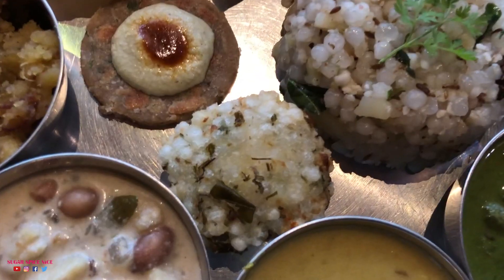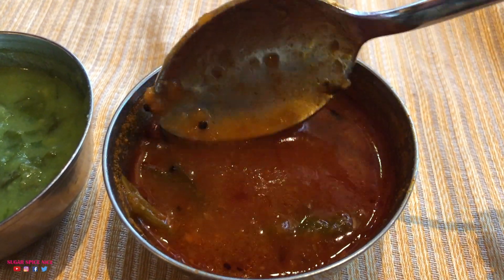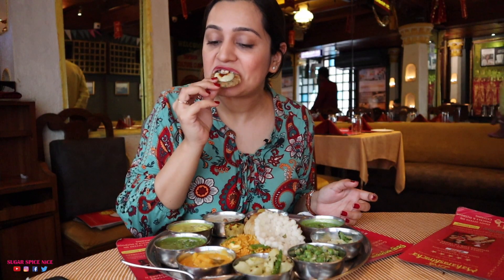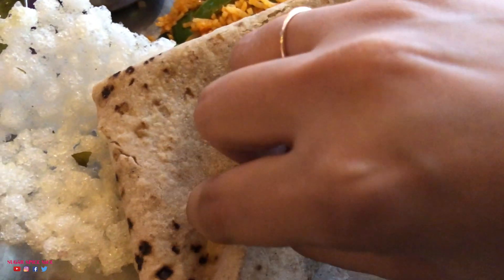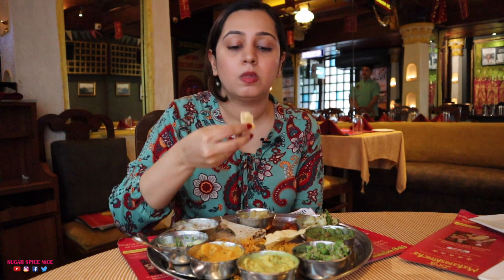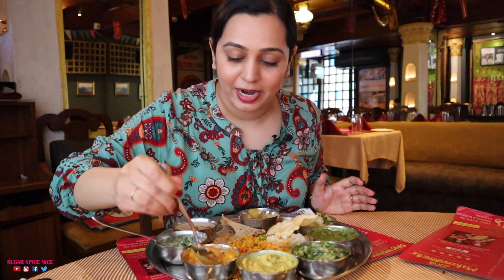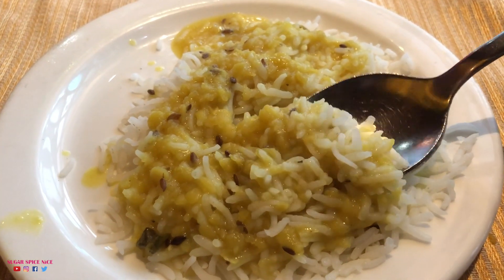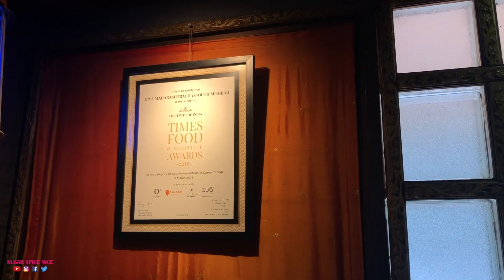Maharashtrian THALI in Mumbai | Vegetarian Indian Food (Shravan Thali)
Special Shravan Thali in Mumbai!

Diva Maharashtracha, one of the first few maharashtrian food restaurants in Mumbai has a Shravan Special Food Festival going on. In this food festival, they have a special thali for shravan, also known as a fasting thali. In this thali you will primarily find all Maharashtrian dishes and all of them are yummy. Mainly, this food is prepared keeping in mind the auspicious month of Shravan.
Diva Maharashtracha Address and Location
Mili Society, T.H Next To Goa Portuguesa Restobar, Takandas Kataria Marg, Shivaji Park, Mumbai, Maharashtra 400016

Diva Maharashtracha served veg and non veg food, and I think they might even have a nonveg thali, of course that is not part of the shravan menu.

I've tried a lot of thalis in Mumbai - Gujarati thali, punjabi thali, south Indian thali on Banana leaf and even a vegan thali. However it is my first time trying out a Fasting thali for shravan. Mumbai food always surprises me - so many new places to eat for global and local cuisine! I keep exploring food in Mumbai and also on all of my travels.

Do follow me for the best of Mumbai food and more food vlogs from my travels.

My Filming Equipment:

Canon M50

Iphone X

Lapel Mic